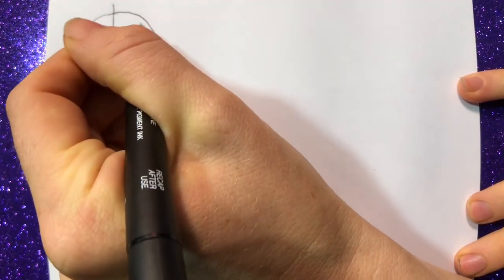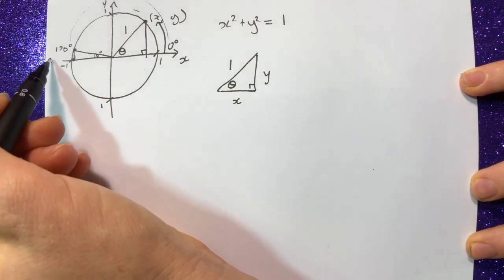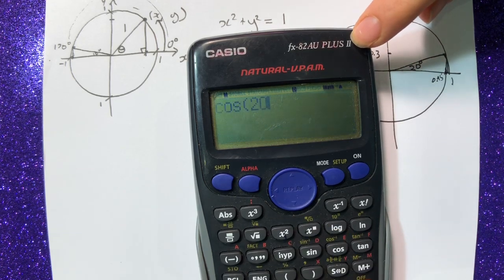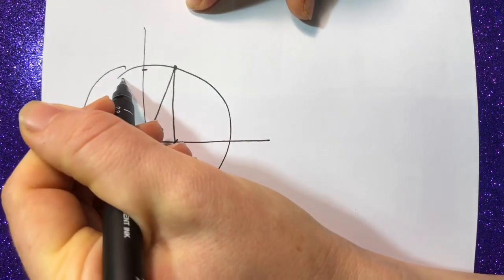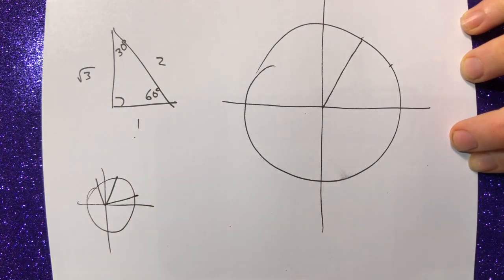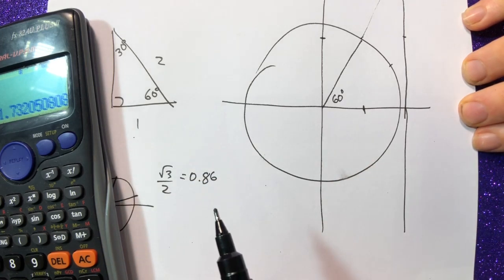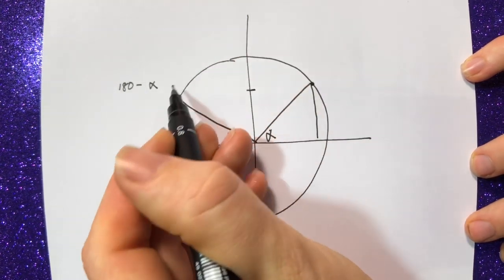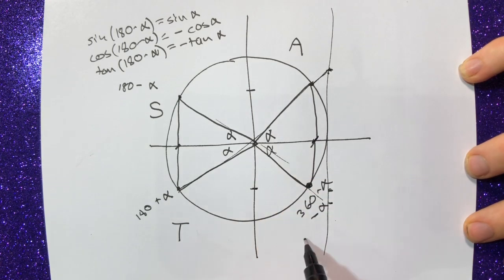Intro to the unit circle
Where does ‘All Stations to Central’ come from?